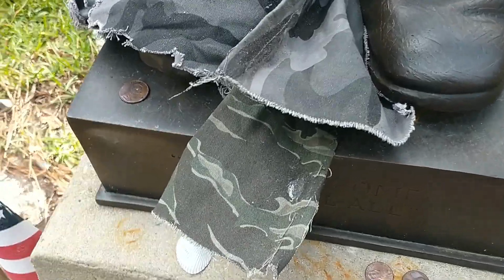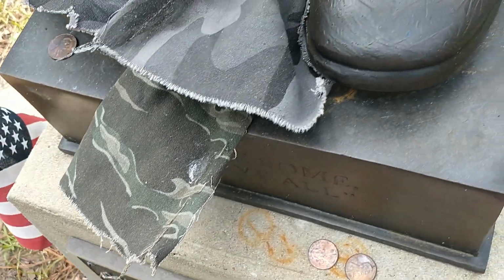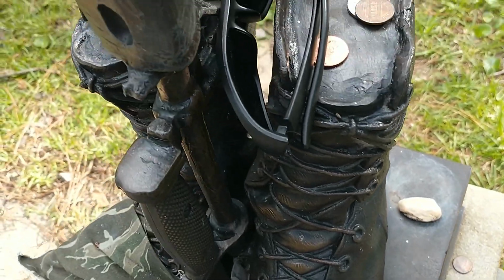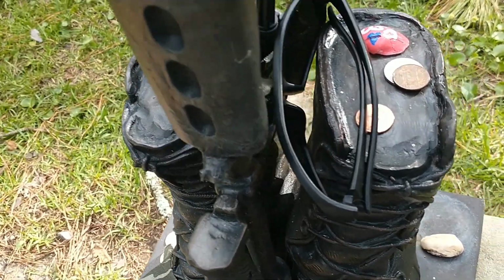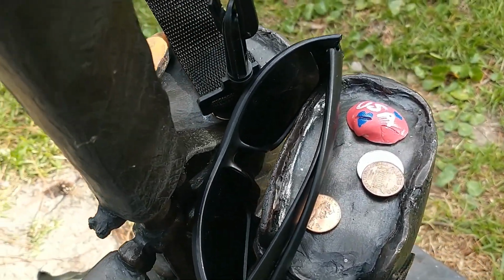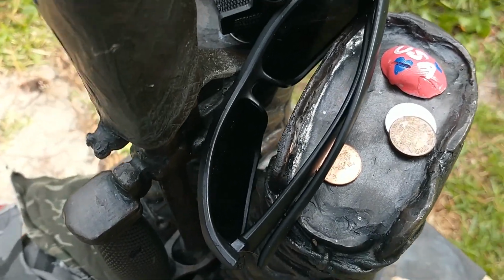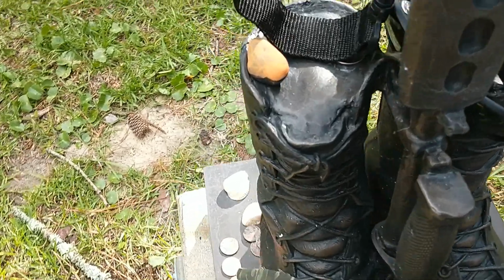Warbird Park Former Myrtle Beach Air Force Base